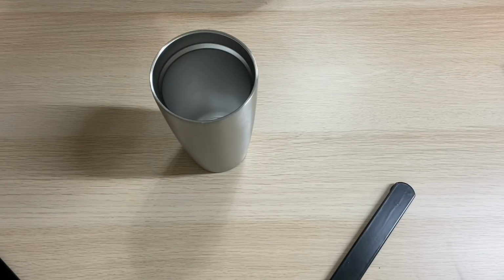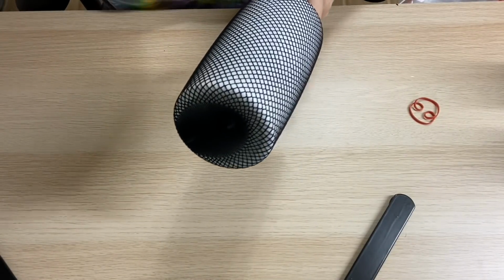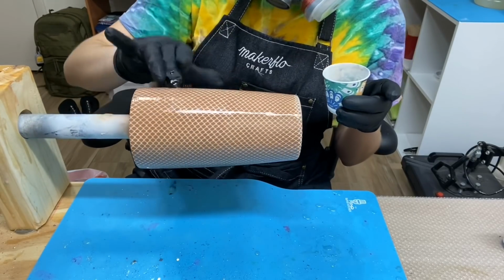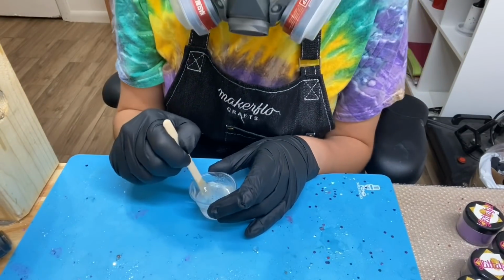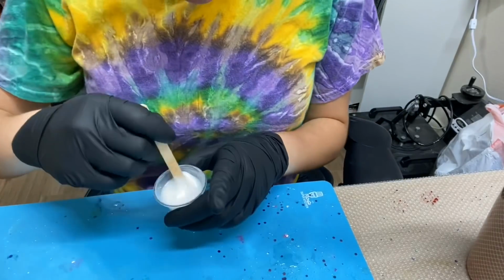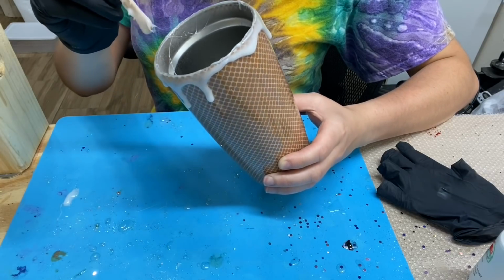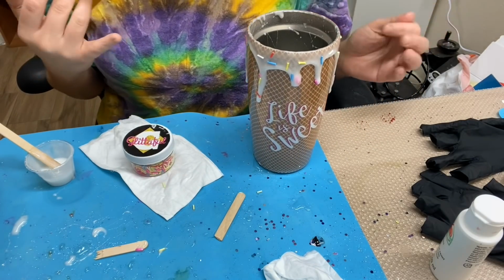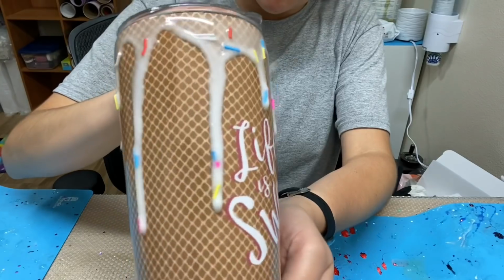Ice Cream Tumbler Drip Effect Tutorial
ICE CREAM TUMBLER TUTORIAL!

(This code works on any glitter/mica or sprinkles purchase from site)

💜 Fish net stockings- Can be purchased from Walmart, Target, Amazon.

💜 Light brown spray paint( Any shade of brown works)
White acrylic paint( Apple Barrel from Walmart)

💜 91% alcohol (to prep tumbler)

💜 Rust-Oleum flat white spray paint

💜 Cup Turner: I do not make my cup turners, search on Amazon, Ebay, Etsy to purchase yours

💜 Heat Gun: Wagner Brand purchased from Lowes

Respirator Mask
Nitrile Gloves
1-ounce measuring cups, purchased from Amazon
Dixie Cup
Wooden stir sticks